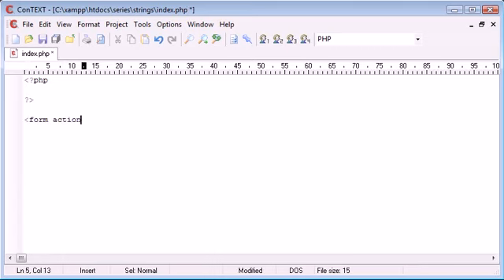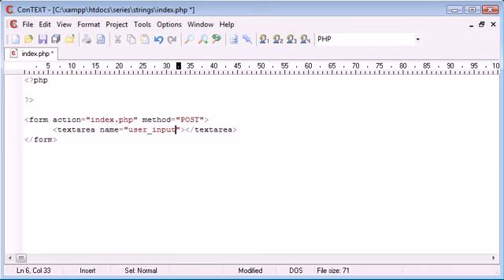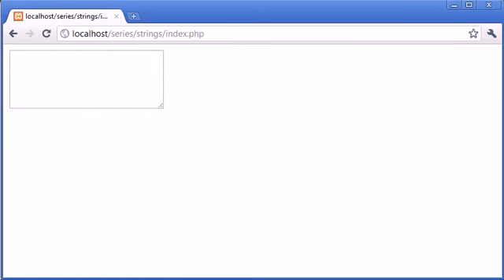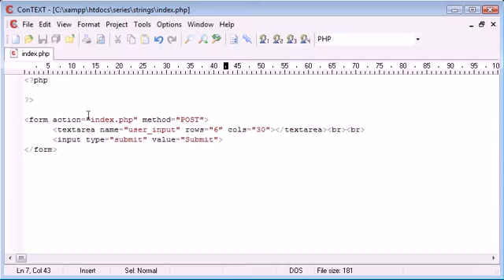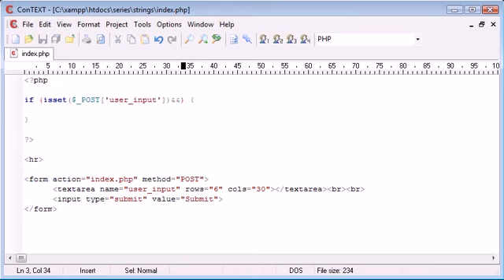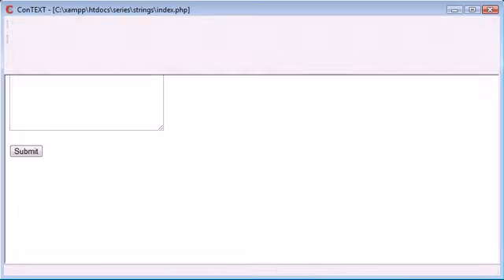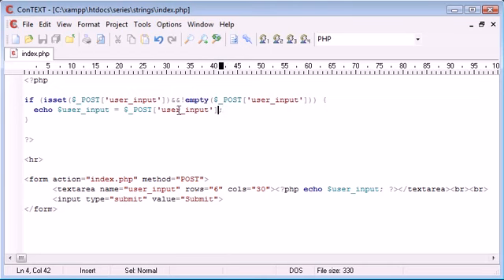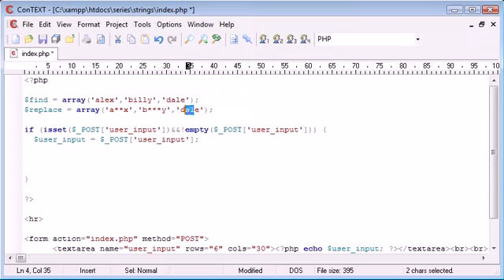Tot52_Word Censoring Part 1